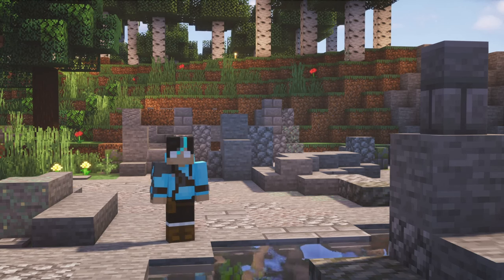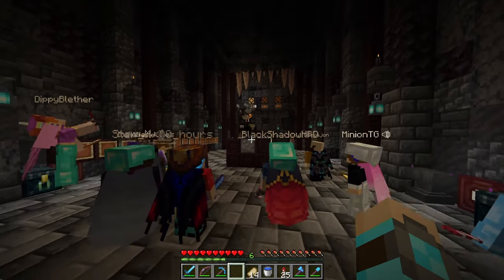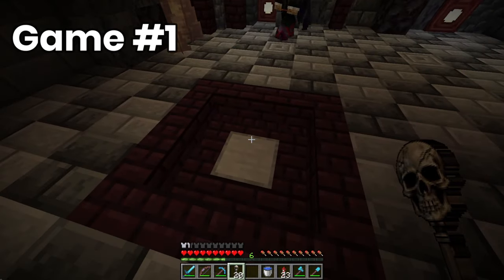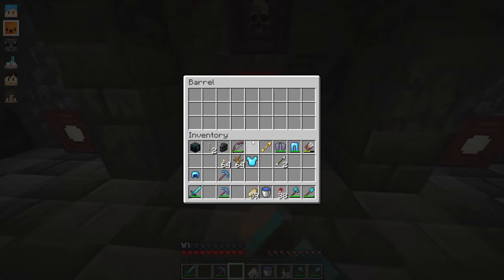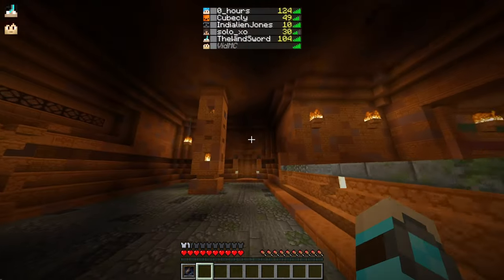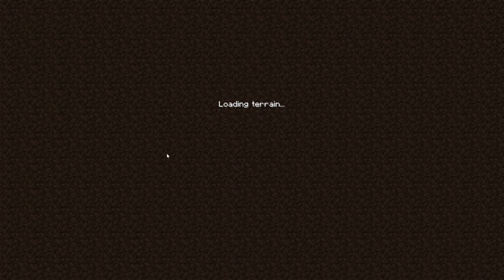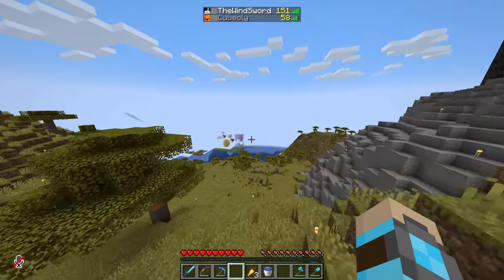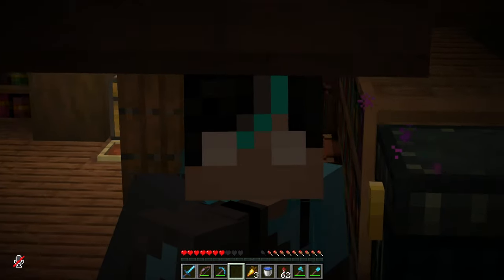This Mega Game is SO FUN! | Ignitor SMP S3 - 07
Welcome back to another thrilling episode of Ignitor SMP Season 3! In today’s episode, we dive into one of the most exciting mega games we’ve ever played. Trust me, you don’t want to miss this!

IgnitorSMP Members:
0_hours -    /  @0_hours
BlackShadowHRD -    /  @blackshadowhrd4518
Cubecly -    /  @Cubecly
DanoDiggle -    /  @DanoDiggle
Darkejon -    /  @darkejon
DippyBlether -    /  @DippyBlether
FedoraMaster219 (FedoraMaster) -    /  @FedoraMaster219
Ganxol -    /  @Ganxol
GGJay -    /  @GGJaymc
IndialienJones (Indialien Jones) -    /  @IndialienJones
MinionTG (MinionToGaming) -    /  @MinionToGaming
Nietvries -    /  @nietvries
ONYXX_ (Onyxx) -    /  @OnyxxMC
PaintingThing -    /  @PaintingThing
skunkmunkee -    /  @skunkmunkee
solo_xo -    /  @solo_xo_
Star_M -    /  @StarMYT
VidMC -    /  @VidMCU

I hope you enjoyed :D